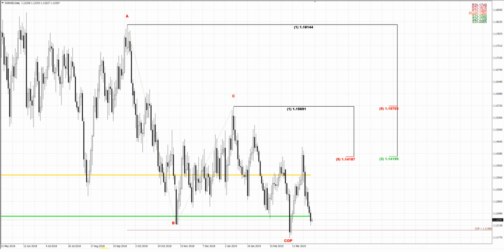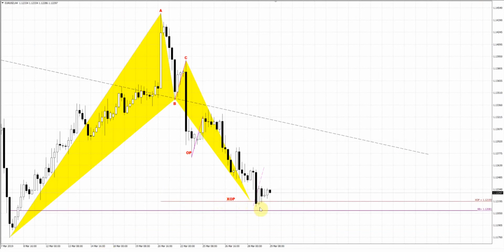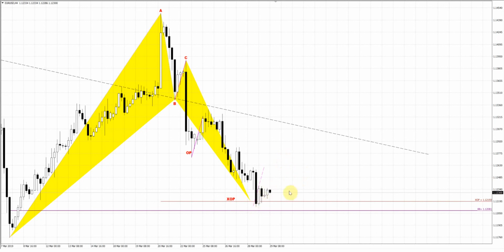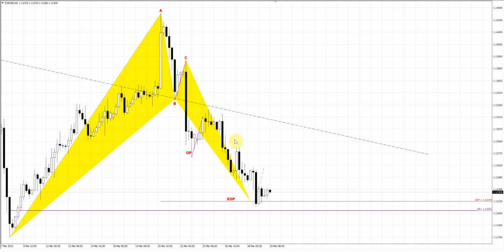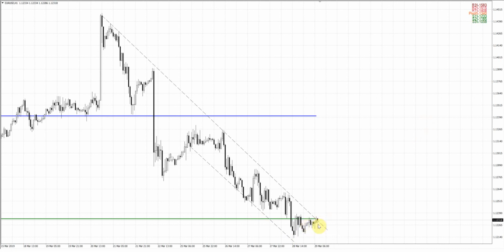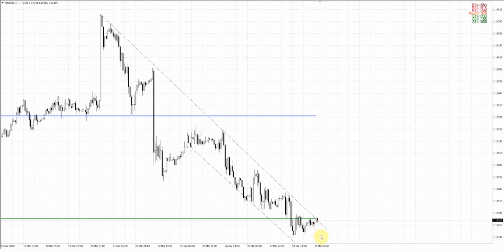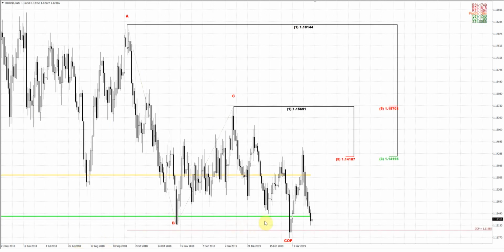ForexPeaceArmy | Sive Morten Daily, EUR/USD 03.29.19